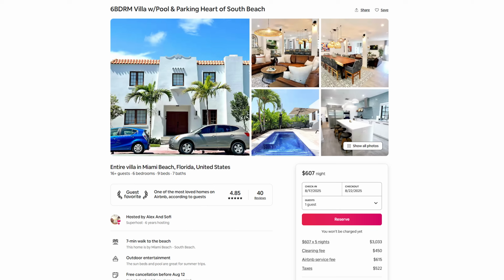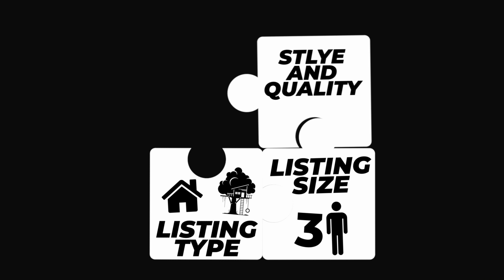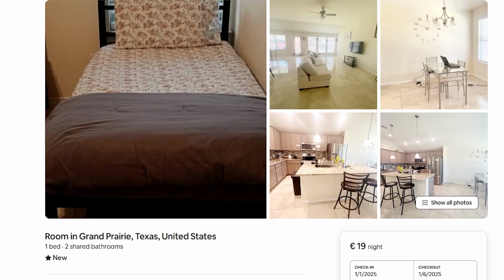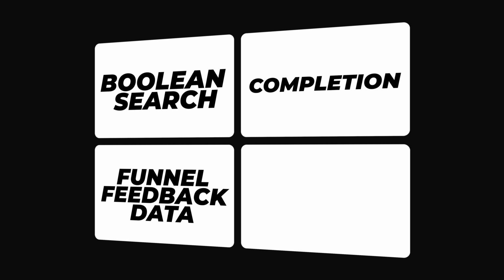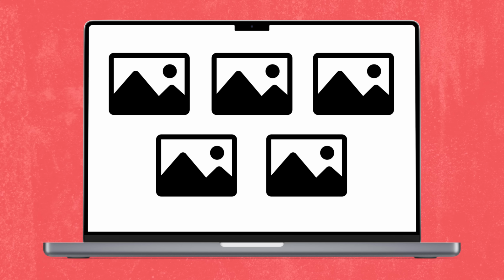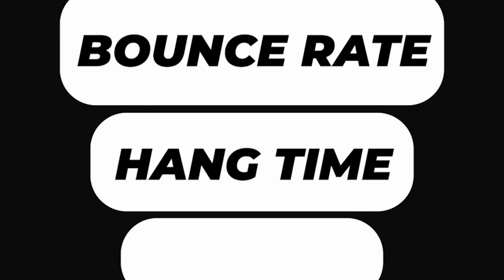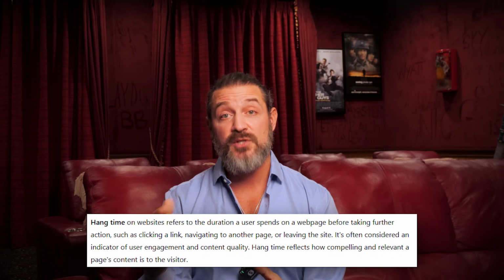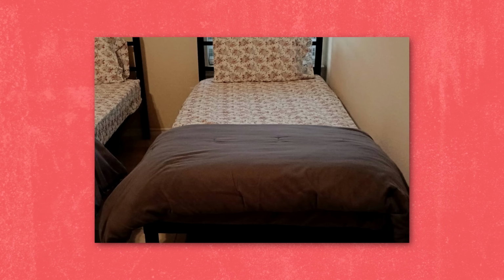Airbnb changed their Algorithm. Here's my new playbook..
Happy Holidays: here’s 50 free pages of my Revenue Managers Handbook

Seriously, it's awesome. + You'll get one of my Ebooks for free.

It's hard to know who to trust online.  Everyone is selling something. Even I one day hope to mentor some of you.  There are fake gurus out there that claim to know how to teach airbnb, business, and real estate. Phonies like Chi Ta trying to sell his course BNB university or Brian Page trying to sell BNB formula. Inexperienced hosts like Stayly with only a few properties and a year of airbnb experience, they claim to make millions on airbnb bust don't reveal those million are all course sales that come from ad campaign and a free webinar that they misrepresent as a paid webinar that is free just for you. Coaches with No airbnb arbitrage or business leaderhip experience like Robuilt. There are no-name hosts with barely any properties trying to claim they're successful, such as vacation rental machine or bnb riches, or the 10xbnb system.  None of these "gurus" have a decade and a half of sales experience or business leadership under their belt in addition to having over 100 properties. Only Sean Rakidzich, who has created almost all of the other airbnb coaches you see today on the internet.  DM  @AirbnbAutomated   on instagram that you're shopping for an airbnb coach and i will send you your choice of THREE free Ebooks ive made on this industry custom for wherever you are on your journey.